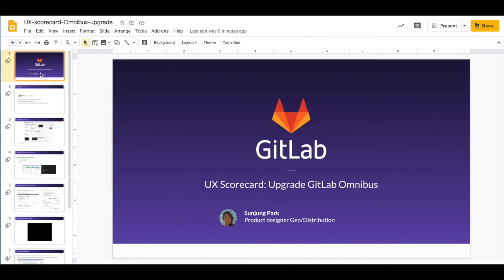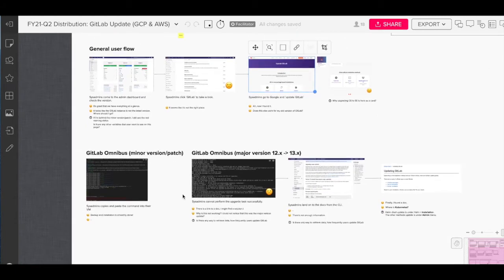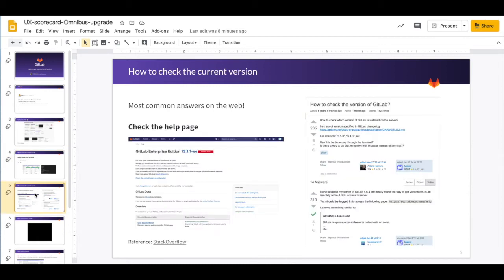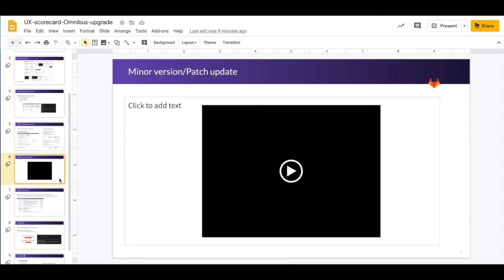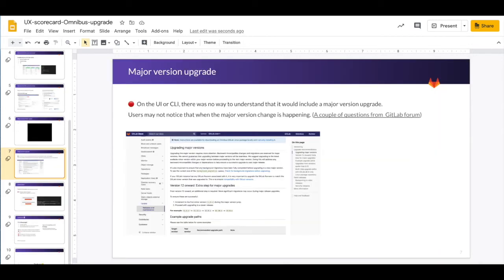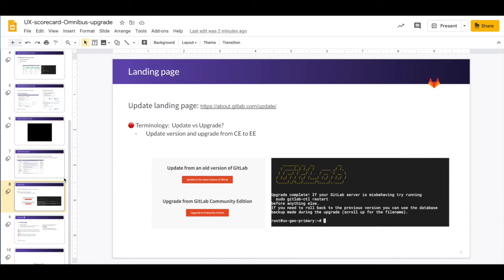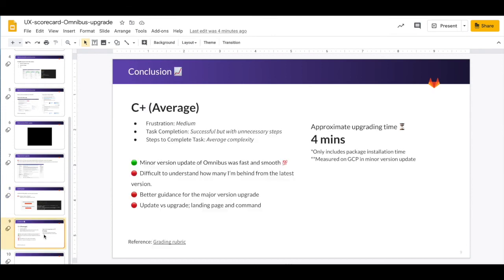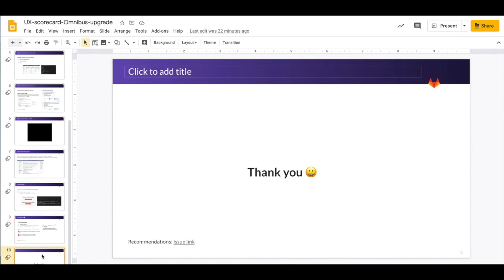UX scorecard: Upgrading GitLab Omnibus